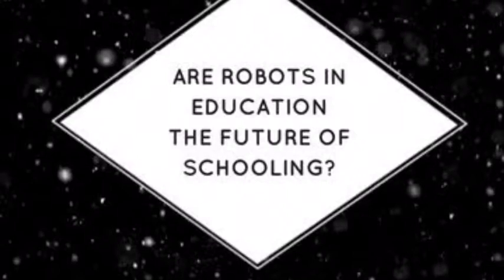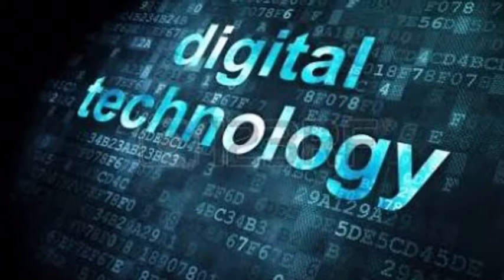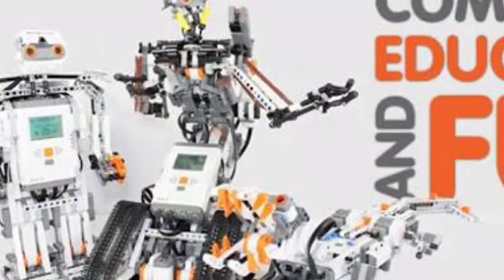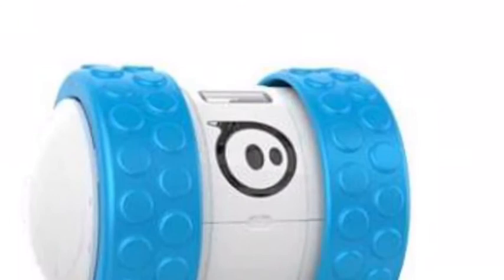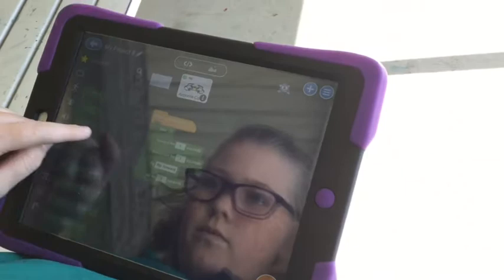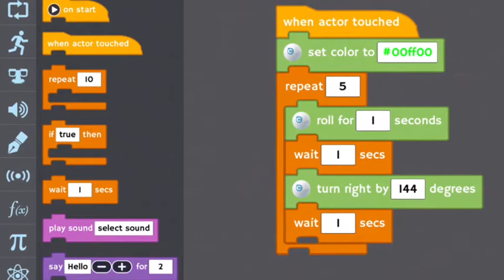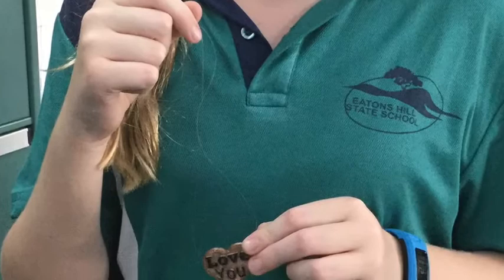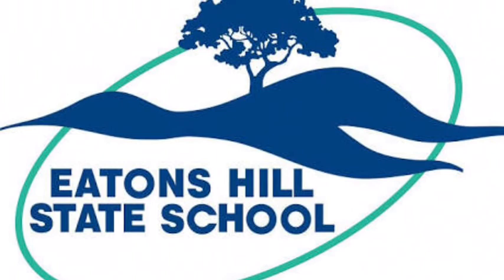Digital Tech Video Eatons Hill State School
Are Robots in Education, the future of Schooling?